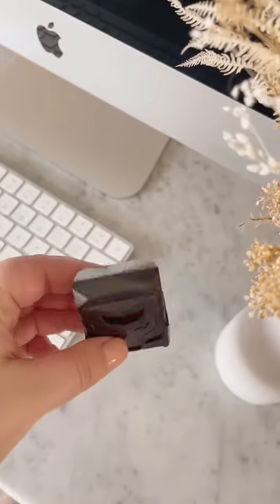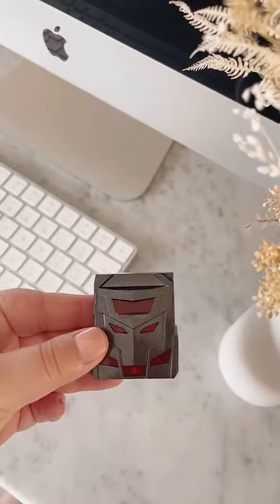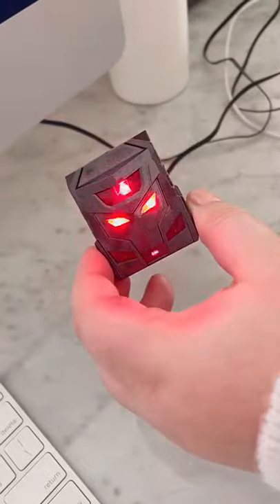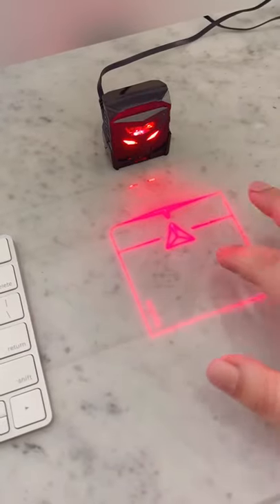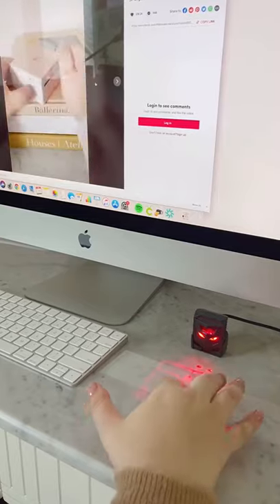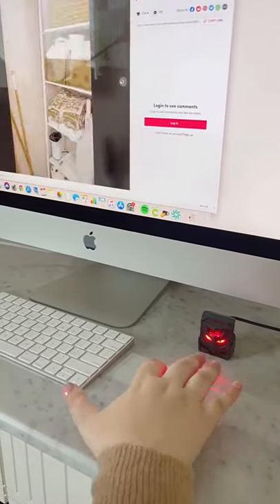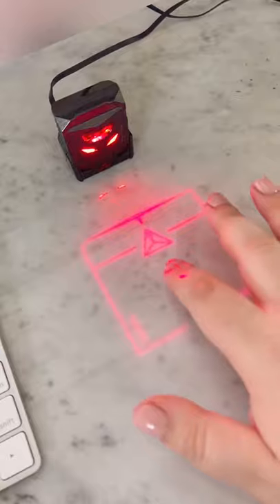A Mouse Projector?!